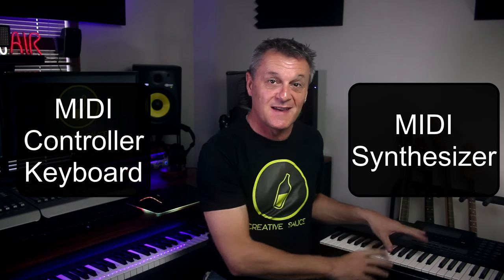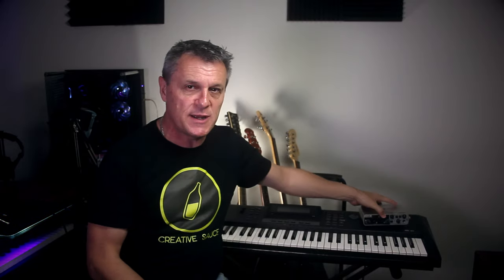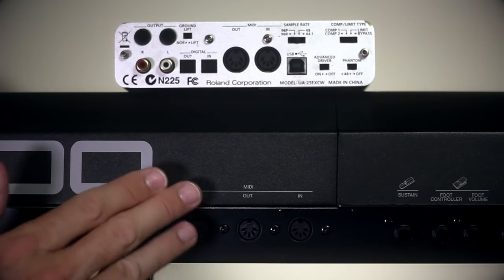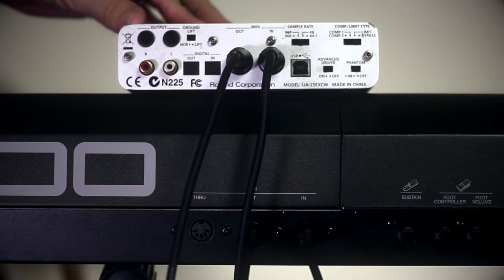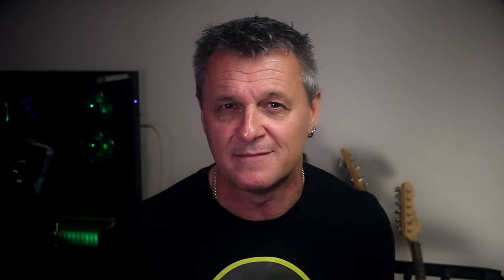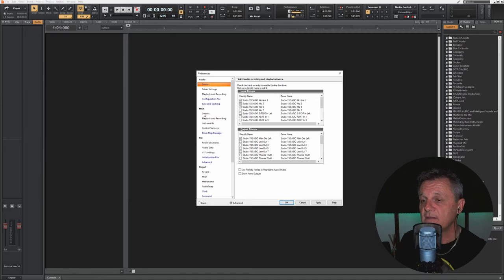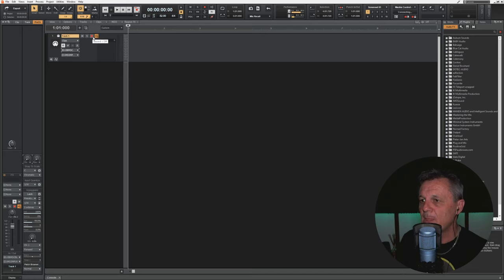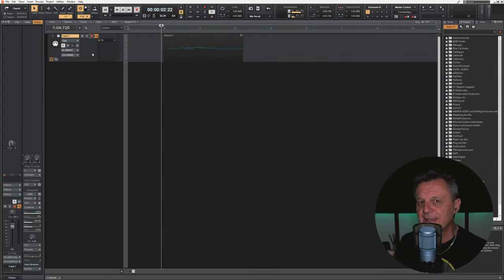How to Connect a MIDI Keyboard to a Computer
In this video we learn how connect MIDI keyboards to our computer for recording!

► RECOMMENDED AUDIO INTERFACES
Yamaha Steinberg UR22MKII
PreSonus Studio 24c 2x2

► MIDI to USB CABLES
Roland MIDI to USB Cable